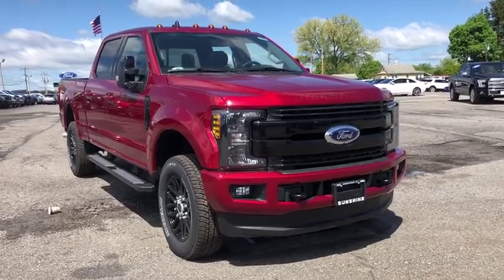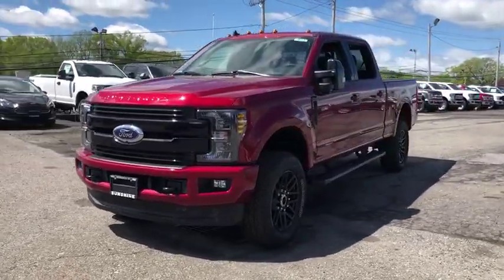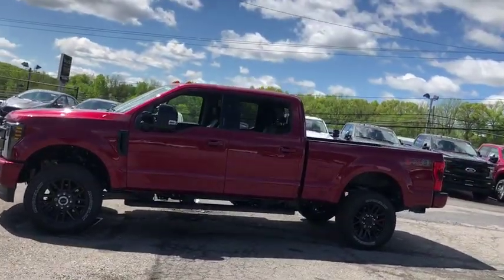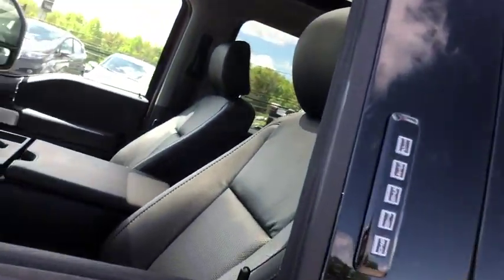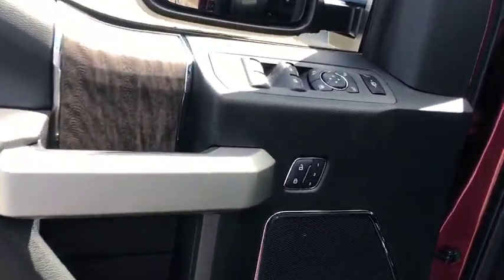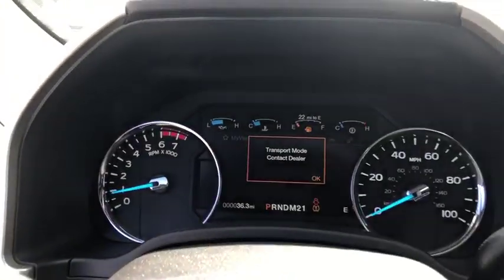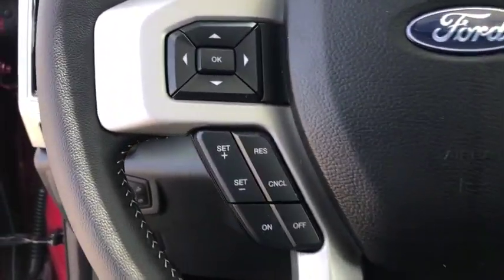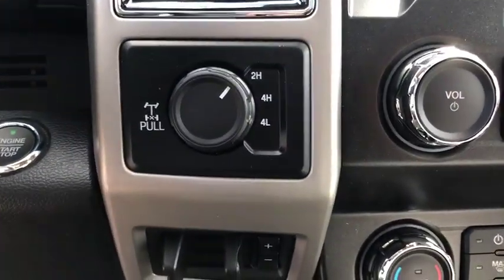2019 Ford Super Duty F-350 SRW Newburgh, New Windsor, Middletown, Marlboro, Beacon, NY 94673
New 2019 Ford Super Duty F-350 SRW available in Newburgh, New York at Sunshine Ford. Servicing the New Windsor, Middletown, Marlboro, Beacon, NY area.
2019 Ford Super Duty F-350 SRW  - Stock#: 94673 - VIN#: 1FT8W3B66KEE30934

Sunshine Ford
40 Route 17K

NAV, Sunroof, Heated Leather Seats, ELECTRONIC-LOCKING W/3.73 AXLE RATIO, ULTIMATE TRAILER TOW CAMERA SYSTEM, LARIAT ULTIMATE PACKAGE, Premium Sound System. LARIAT trim, Ruby Red Metallic Tinted Clearcoat exterior and Black interior.KEY FEATURES INCLUDE4x4, Premium Sound System, iPod/MP3 Input, Onboard Communications System, Trailer HitchOPTION PACKAGESLARIAT ULTIMATE PACKAGE Automatic High Beam, rain-sensing windshield wipers, Intelligent Access w/Push-Button Start, Easy Entry/Exit Memory Driver's Seat Feature, Remote Start System, Remote Tailgate Release, Ambient Lighting - Fixed Color, Memory Power-Adjustable Pedals, PowerScope Trailer Tow Mirrors w/Memory, Power Heated/Cooled Passenger Seat, Tailgate Step & Handle, Power Heated/Cooled Driver Seat w/Memory, LED Box Lighting, LED Center High-Mounted Stop Lamp (CHMSL), Power Telescoping/Tilt Steering Wheel/Column, heat, memory and audio controls, Voice-Activated Navigation, HD and SiriusXM Traffic and Travel Link, NOTE: SiriusXM Traffic and Travel Link includes a 5-year prepaid subscription, Services are not available in Alaska and Hawaii, LARIAT SPORT APPEARANCE PACKAGE ebony black fender vent surround, Ebony Black Painted Front Grille Bars, Rear Wheel Well Liners (Pre-Installed), Black Out Surrounds Halogen Only Headlamps, Wheels: 20 Ebony Black Painted Premium Aluminum, Tough Bed Spray-In Bedliner, tailgate-guard, black box bed tie-down hooks and black bed attachment bolts, 6 Ebony Black Angular Running Boards, Tires: LT275/65Rx20E OWL A/S (4), LT275/70Rx18E Automatic Transmission spare tire, Ebony Black Painted Mirror Caps, TWIN PANEL POWER MOONROOF map lights and moonroof switchesOUR OFFERINGSWe aim to foster life-long relationships with our customers as members of our family by providing quality service, exceptional value and peace of mind.Horsepower calculations based on trim engine configuration. Please confirm the accuracy of the included equipment by calling us prior to purchase.
ENGINE: 6.2L 2-VALVE SOHC EFI NA V8 FLEX-FUEL  -inc: Flex-Fuel badge on fleet orders only (STD),Four Wheel Drive,Tow Hitch,Power Steering,ABS,4-Wheel Disc Brakes,Brake Assist,Conventional Spare Tire,Tow Hooks,Intermittent Wipers,Variable Speed Intermittent Wipers,Daytime Running Lights,Automatic Headlights,AM/FM Stereo,Pass-Through Rear Seat,Rear Bench Seat,Adjustable Steering Wheel,Trip Computer,Passenger Vanity Mirror,Engine Immobilizer,Traction Control,Stability Control,Front Side Air Bag,Tire Pressure Monitor,Driver Restriction Features,Front Head Air Bag,Rear Head Air Bag,Driver Air Bag,Passenger Air Bag,Back-Up Camera